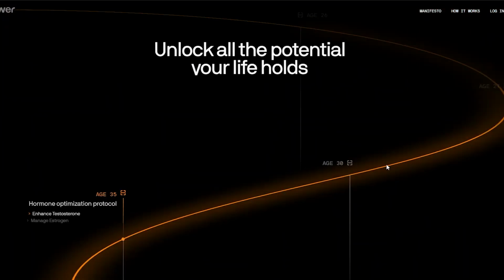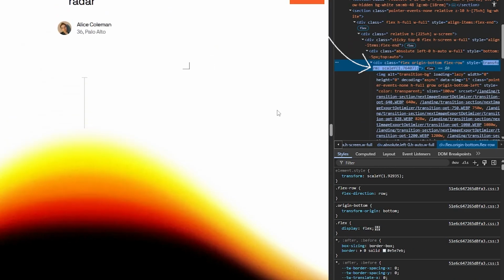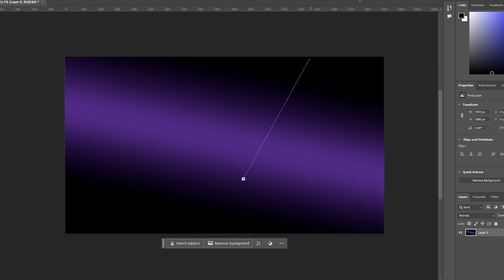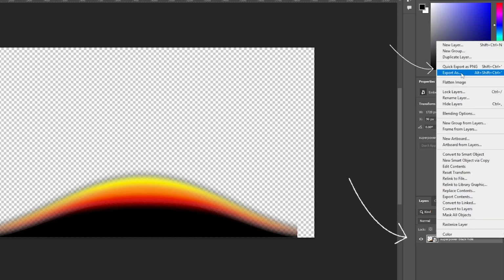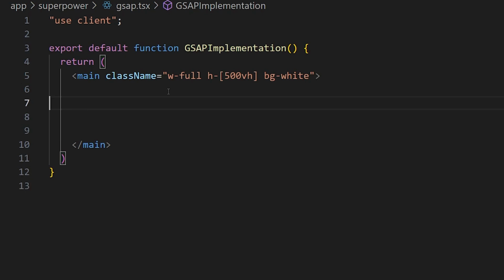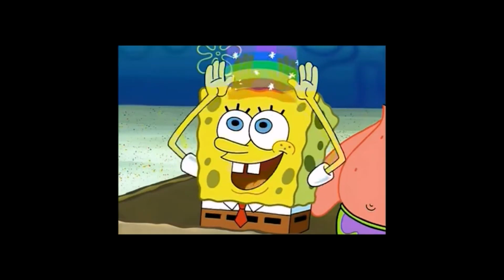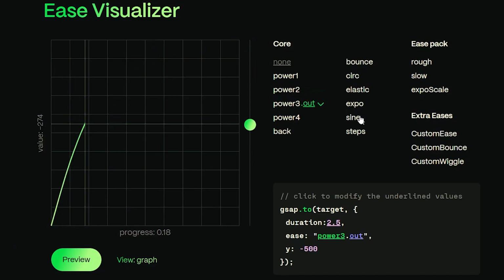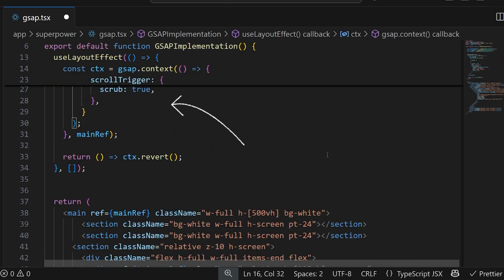I Recreated This Award Winning Website Transition in 2 minutes